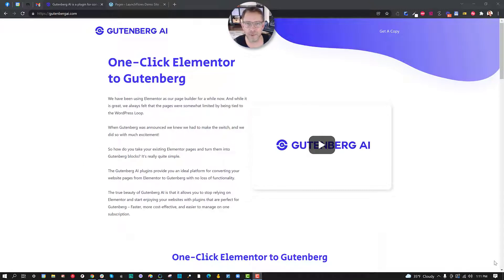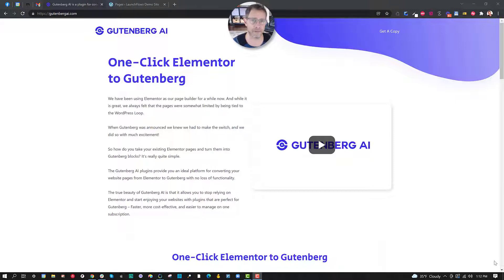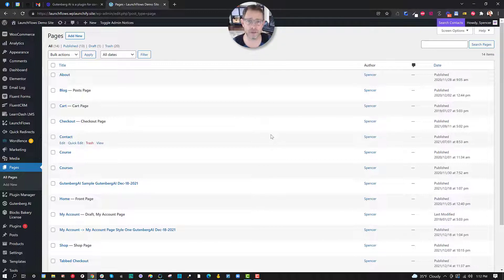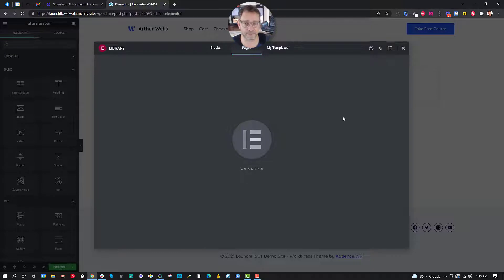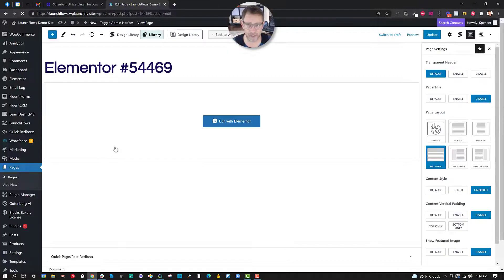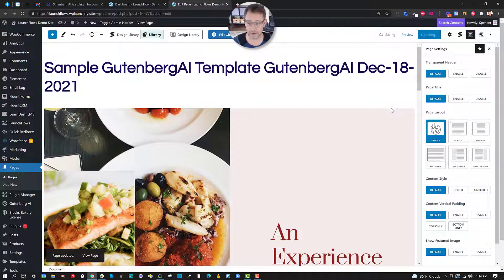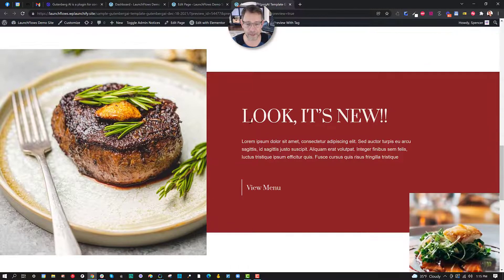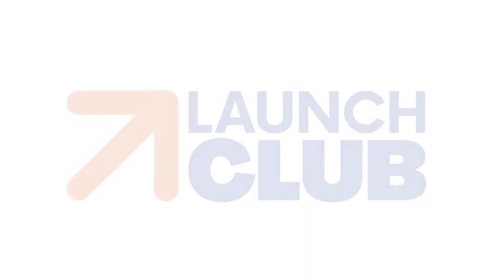Convert Elementor To Gutenberg With One Click!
In this video you'll learn how easy and fast it can be to convert Elementor To Gutenberg layouts with just one click, no coding required!

This makes it super easy to transition from creating your LaunchFlows Sales Funnels or other design components to the native editor of WordPress.

In doing so, you'll be able to immediately enjoy the newfound speed, simplicity and power of working directly in the default editor of WordPress instead of using another plugin layer.

And best of all, since you don't have to immediately abandon your "comfort zone" of Elementor, you'll find a ton of uses for this utility today and into the near future working on client sites or your own.

Table of Contents:
00:00 - Introduction
01:03 - Create An Elementor Page
02:18 - Save As A Template
02:51 - Open GutenbergAI Dashboard
03:05 - Click To Convert To Gutenberg
03:40 - Now Edit In Gutenberg
04:17 - Pricing & Closing Thoughts

All of the opinions in this video are my own and are not as a result of being compensated in any way to create this video. I have enjoyed making free content for WordPress creators and users since 2006 and any promotions you see here or via my links are the way that makes this possible.